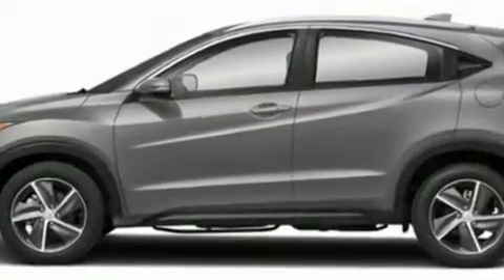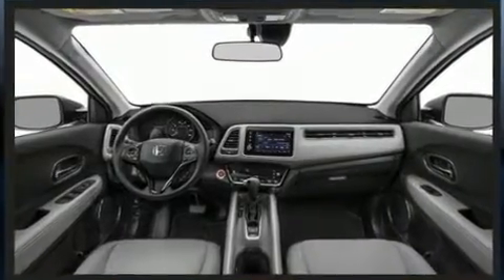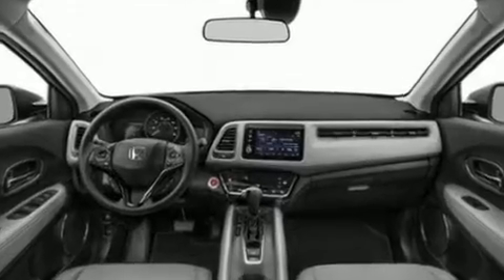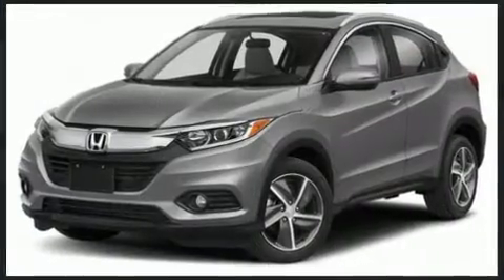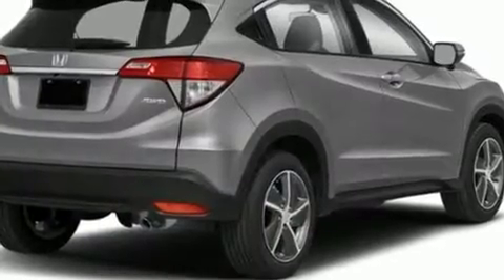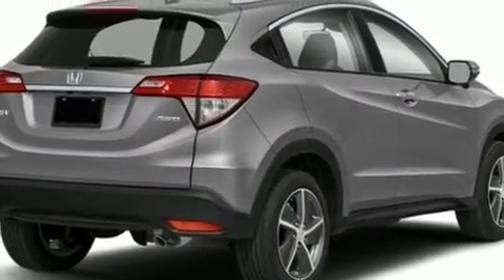2022 Honda HR-V EX AWD in Conshohocken, PA 19428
Conicelli Honda
1100 Ridge Pike

Sensibility and practicality define the 2022 Honda HR-V. Smooth gearshifts are achieved thanks to the 1.8 liter 4 cylinder engine, providing a spirited, yet composed ride and drive. All of the premium features expected of a Honda are offered, including: 1-touch window functionality, an outside temperature display, heated seats, lane departure warning, remote keyless entry, cruise control, and much more. For drivers who enjoy the natural environment, a power moon roof allows an infusion of fresh air. Audio features include an AM/FM radio, steering wheel mounted audio controls, and 6 speakers, providing excellent sound throughout the cabin. Honda ensures the safety and security of its passengers with equipment such as: dual front impact airbags with occupant sensing airbag, front side impact airbags, traction control, brake assist, ignition disabling, and 4 wheel disc brakes with ABS. For added security, dynamic Stability Control supplements the drivetrain. We pride ourselves in the quality that we offer on all of our vehicles. Stop by our dealership or give us a call for more information.